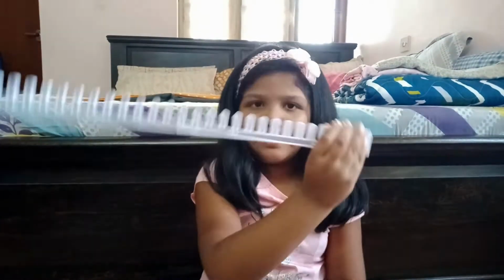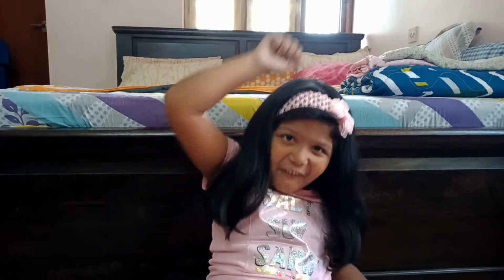Alissa's Cool Video With Her New Dominos - H5 Dominos in India!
Alissa has been enjoying her new domino sets very much. In this video she creates two structures using the dominos.